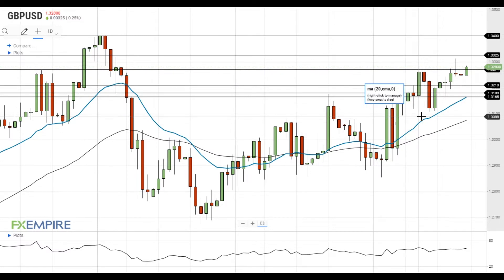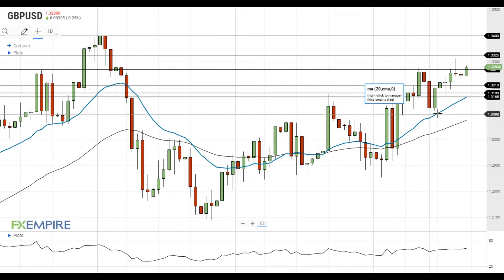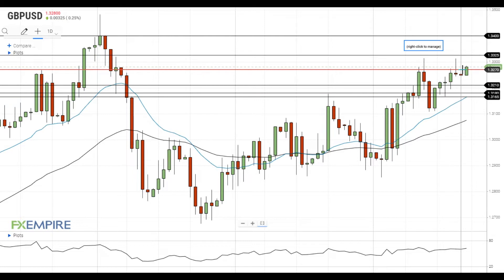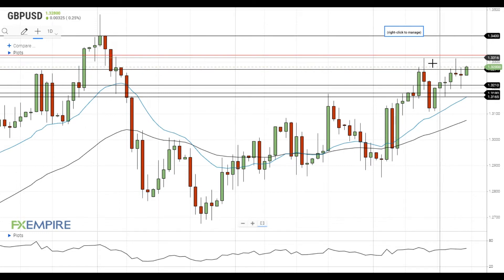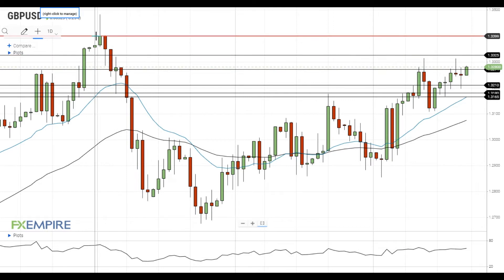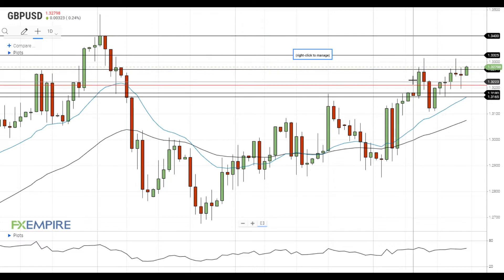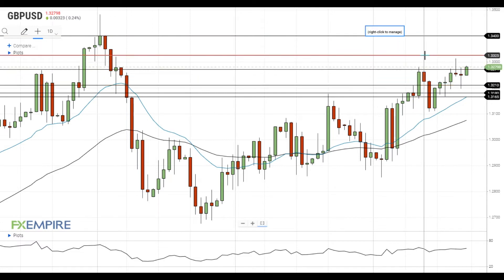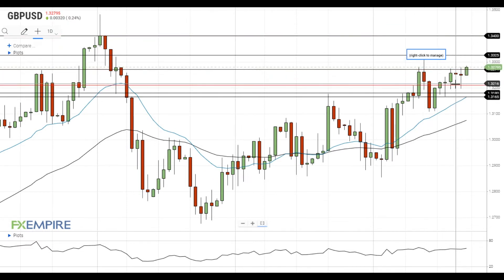GBP/USD Technical Analysis For November 20, 2020 By FX Empire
GBP/USD is testing the nearest resistance level at 1.3270.